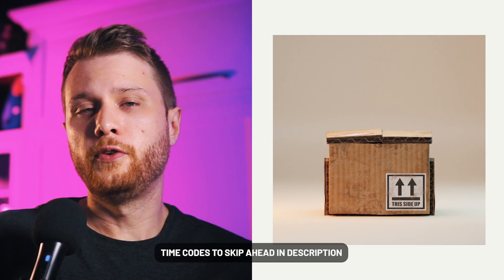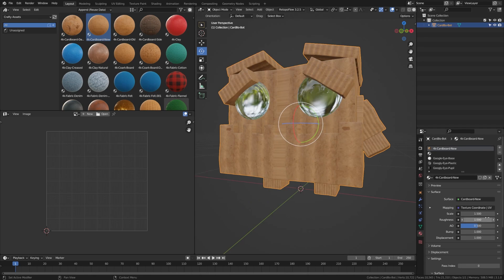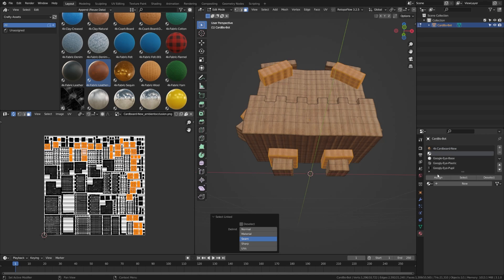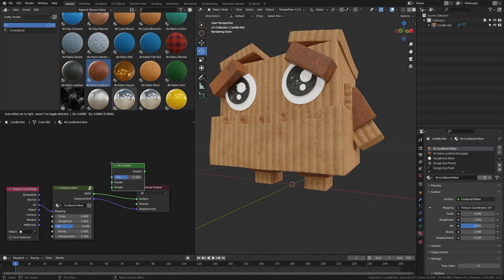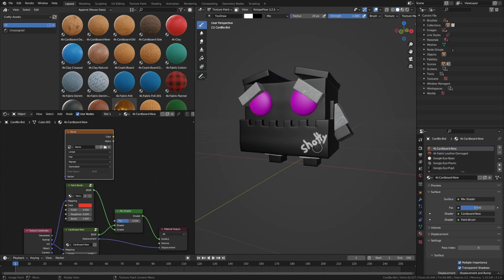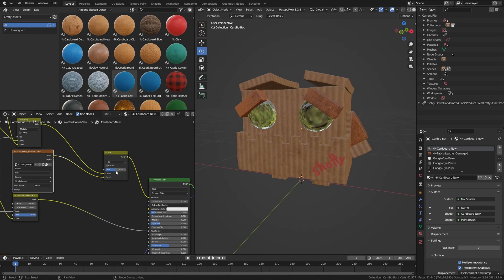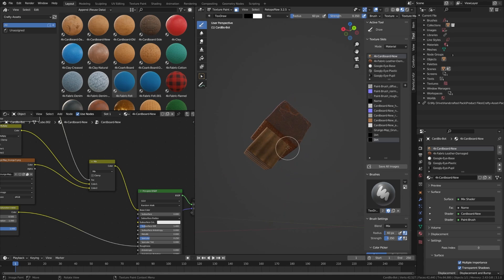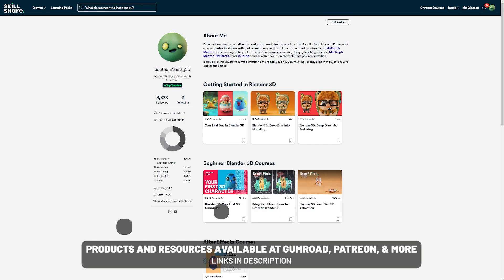Texturing Simple Characters - Blender 3D Character Course